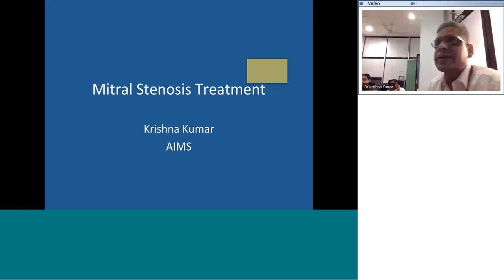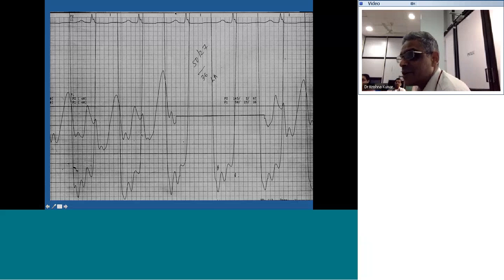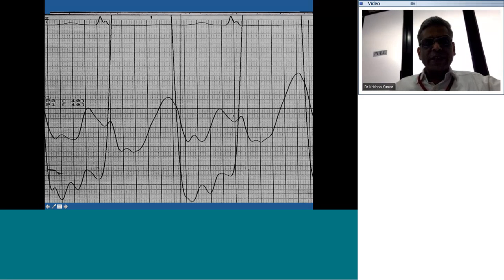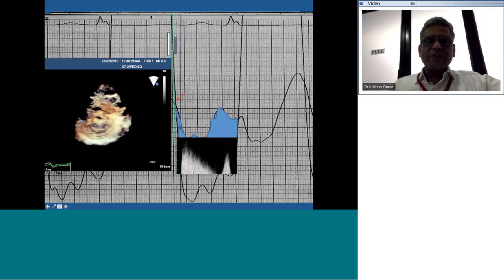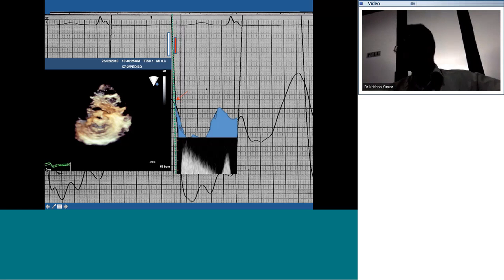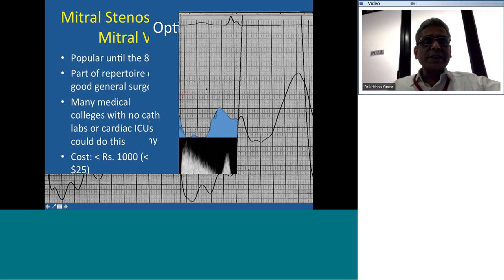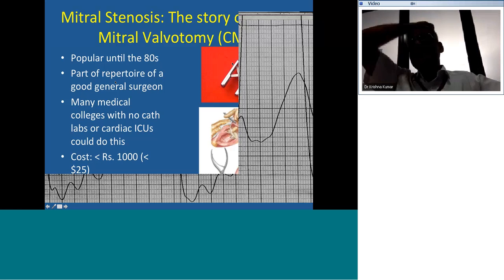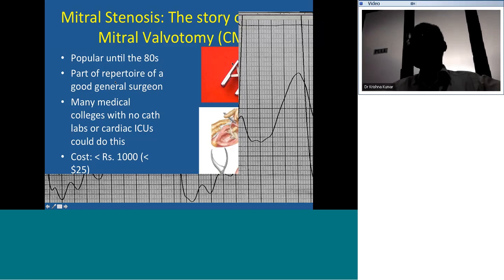Mitral stenosis Rx incl PTMV by Dr Krishna Kumar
Cardiology e-teaching on Topic: " Mitral stenosis Rx incl PTMV "by Dr Krishna Kumar, AIMS, Kochi